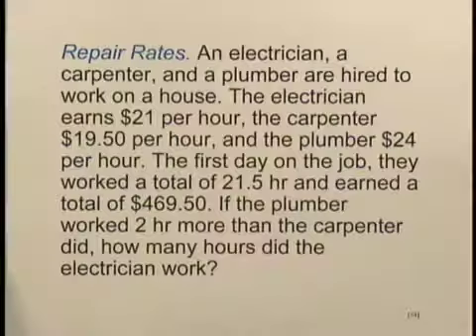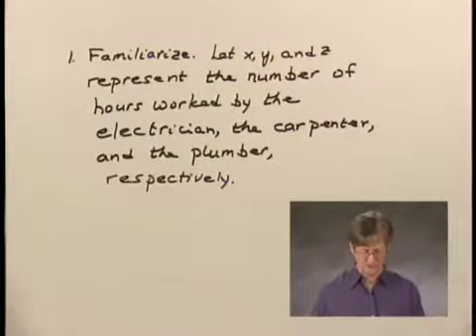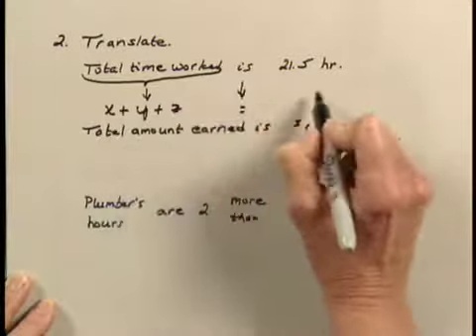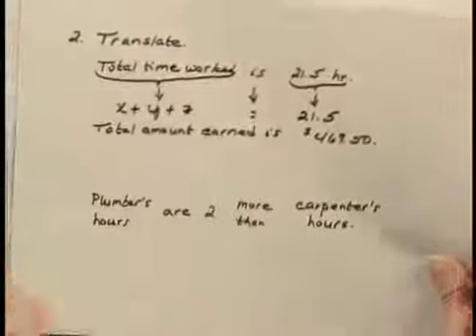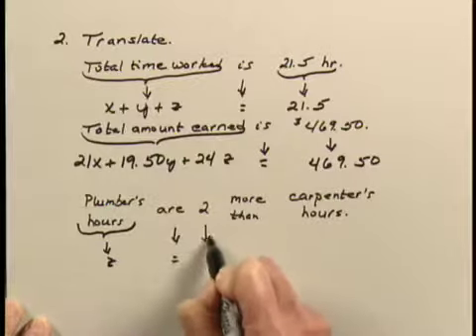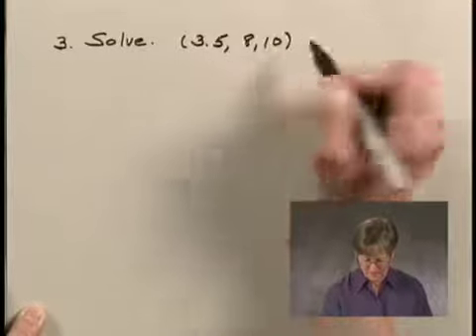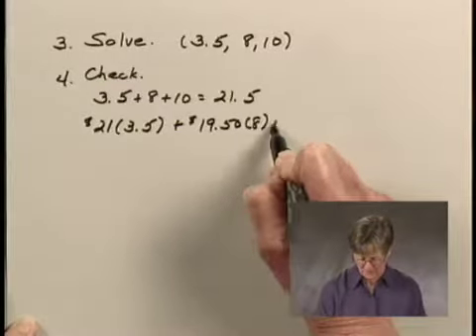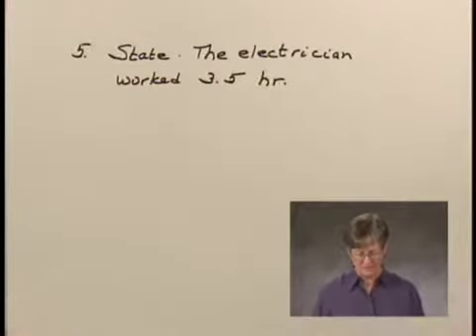Introductory and Intermediate Algebra Ch8 Ex17